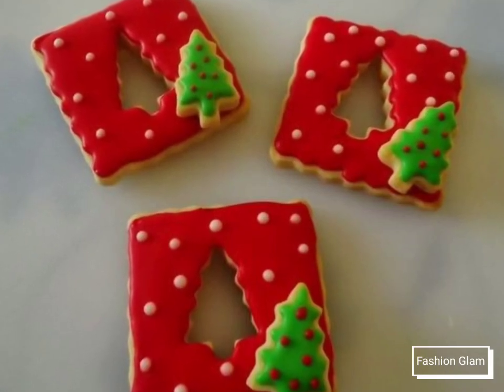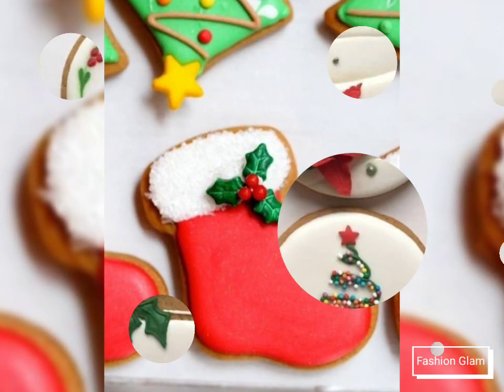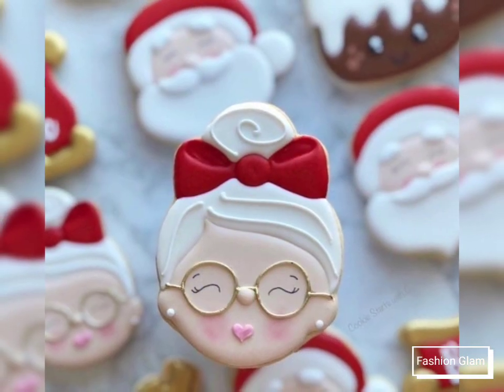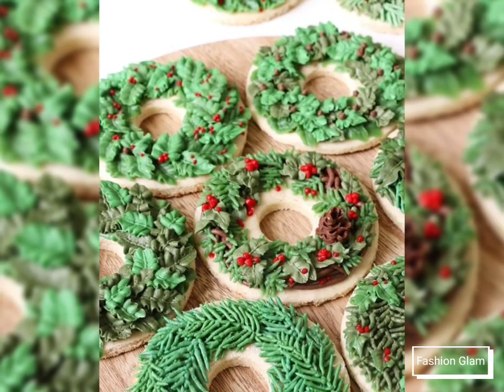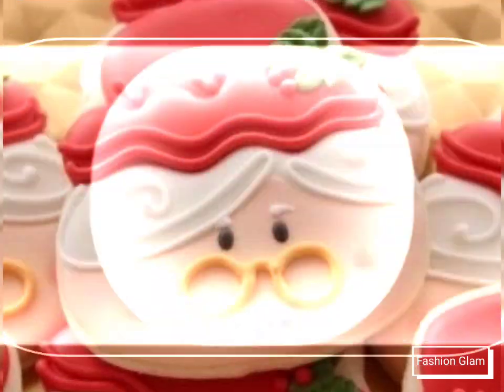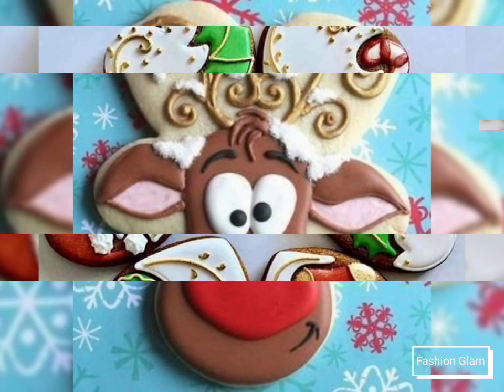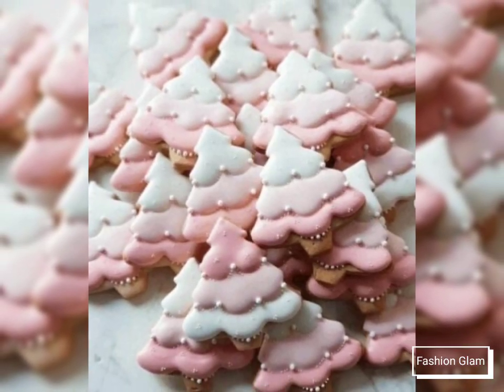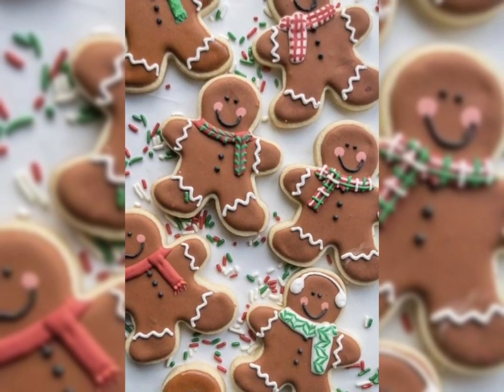Royal Icing Cooking Decoration Ideas For Christmas/Christmas Cookies Baking Ideas/Cookies Decorating